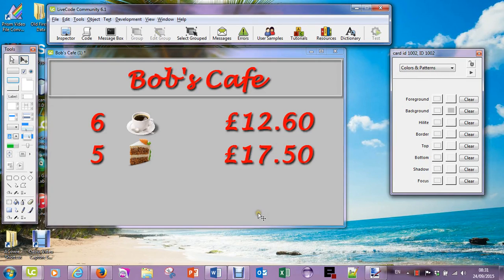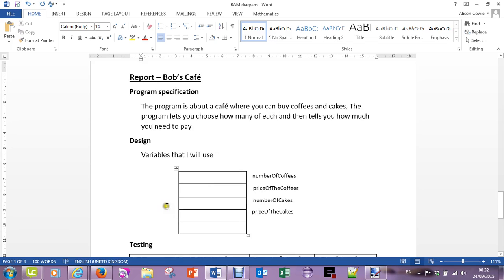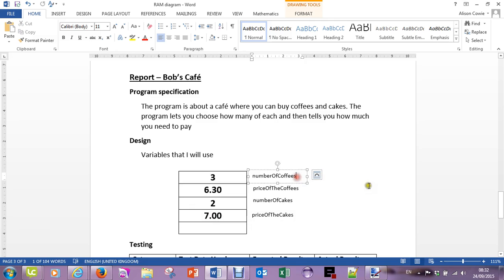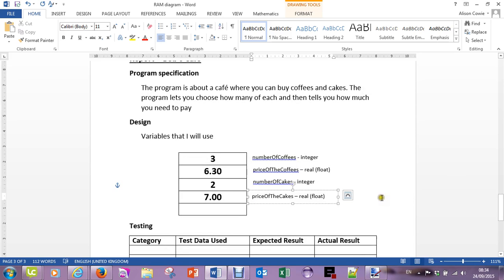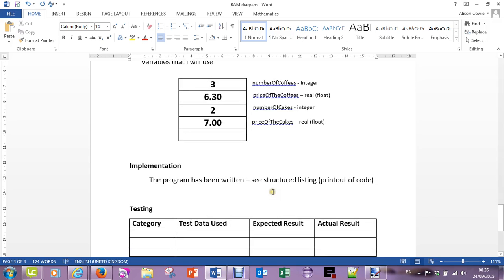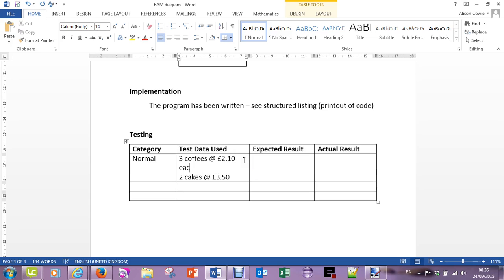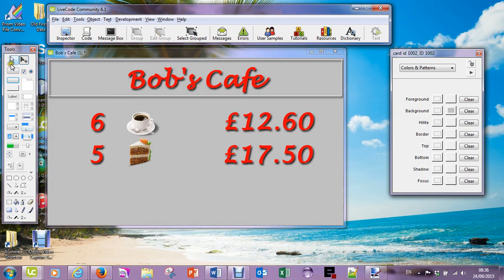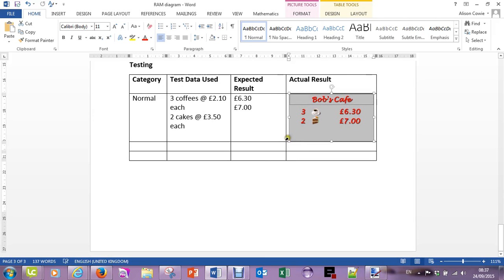Bob's Cafe Pt 9 Report